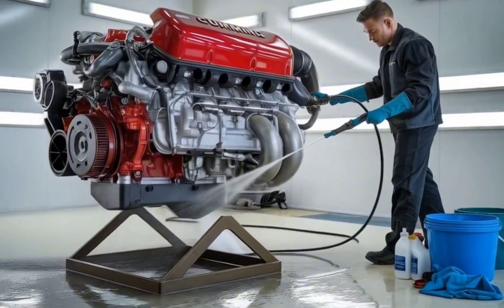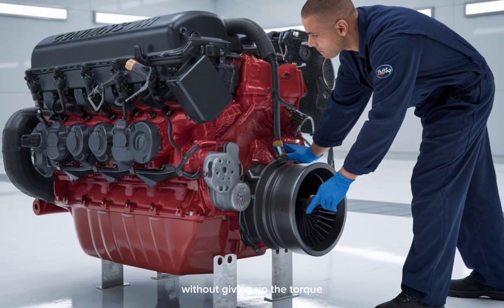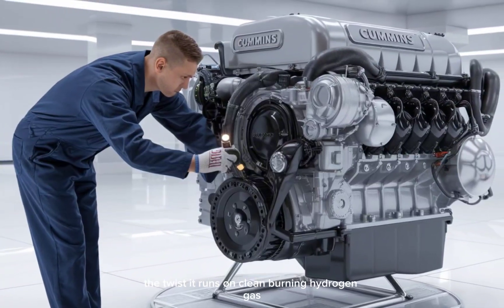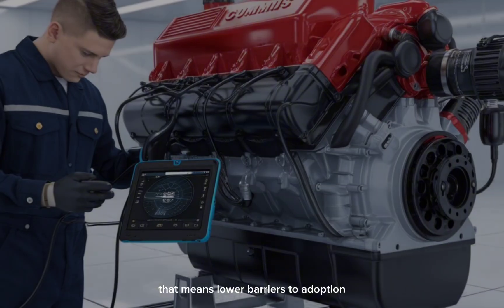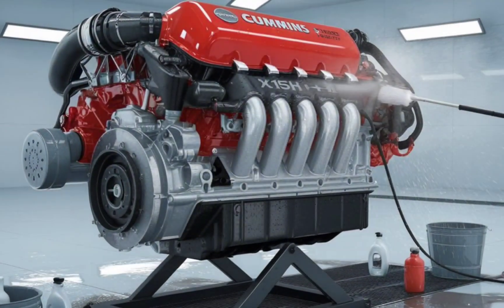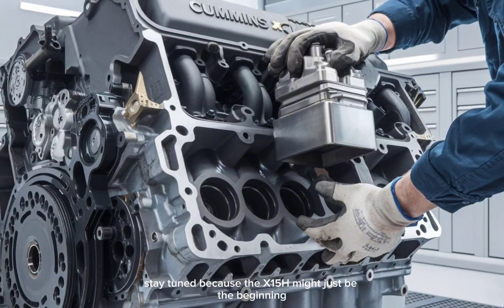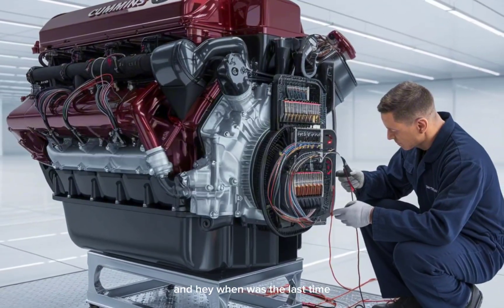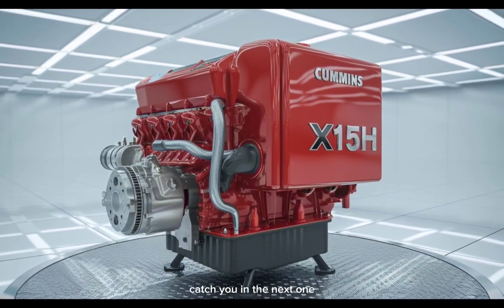“2026 Cummins X15H Concept Engine — Hydrogen Power That Could Replace Diesel”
Discover the future of trucking with the Cummins X15H hydrogen engine concept for 2026 — a game-changing innovation that blends diesel power familiarity with zero-carbon hydrogen fuel. This isn't just another electric truck pitch — it's a real internal combustion engine, reimagined for the hydrogen era. In this video, we break down the X15H’s projected specs, hydrogen benefits, and why it's gaining serious attention in the Class 8 truck world. Built for fleet owners, truckers, and diesel tech lovers, this concept offers fast refueling, heavy-duty torque, and diesel-like reliability — all while cutting emissions. If you’re curious about the future of clean trucking without giving up performance, this is a must-watch.

Why watch?
Because the X15H might be the last great evolution of the combustion engine — and it could change everything you thought about hydrogen.